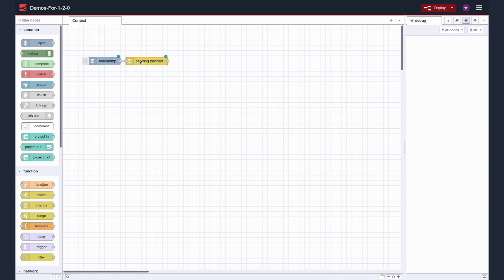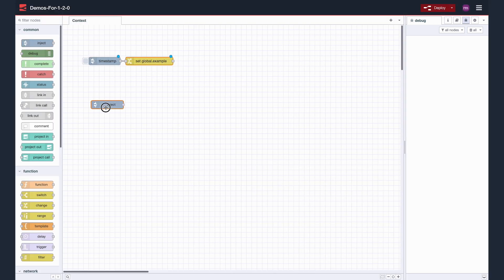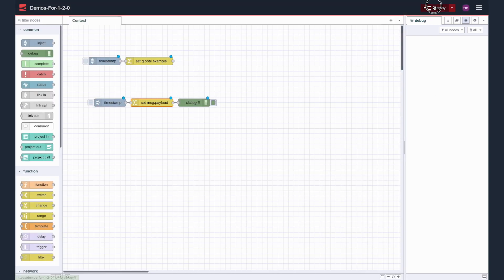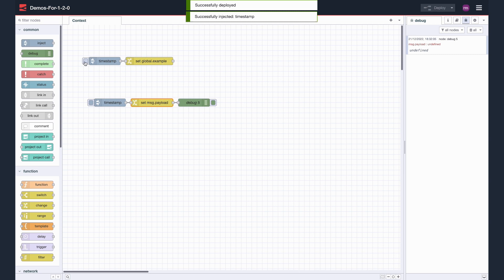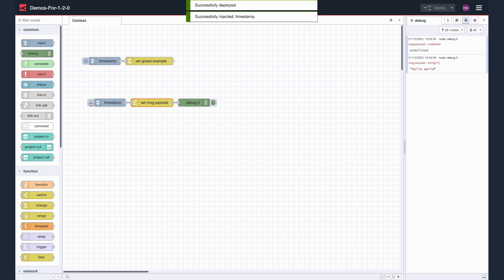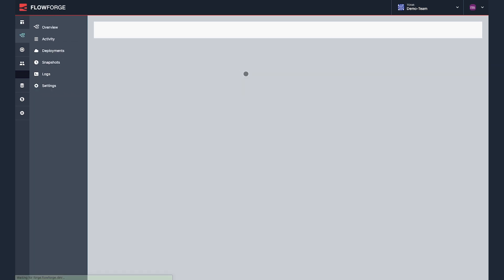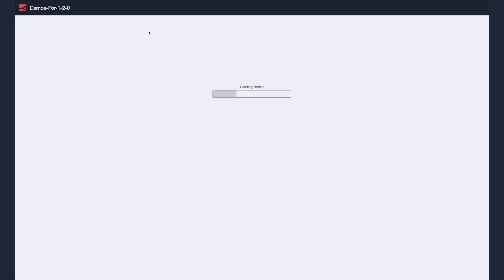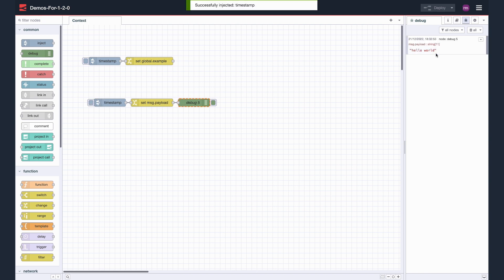Persistent Context Storage for Node-RED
We've just added a new feature called persistent context storage to FlowForge. In this video, we wanted to show you how it can make using Node-RED in FlowForge even better.

Node-RED lets you store information that can be shared between different nodes, without passing messages through your flows. This is called 'context'. You can now store context in persistent storage so that your values are still available after you restart your projects.

In this demonstration we are going to show you how you can use persistent context in your flows.